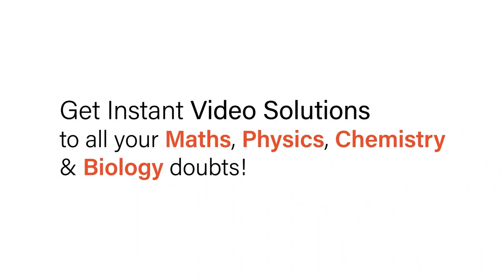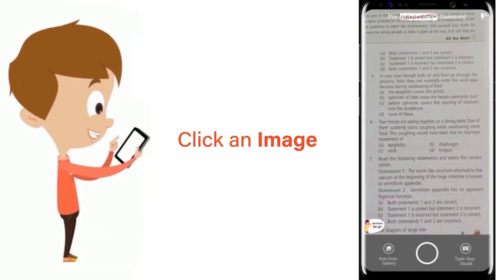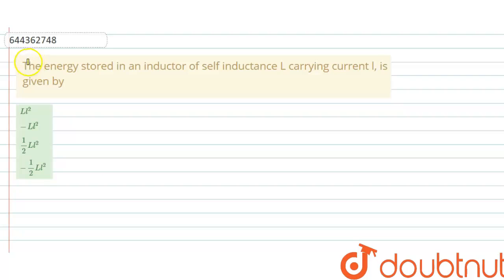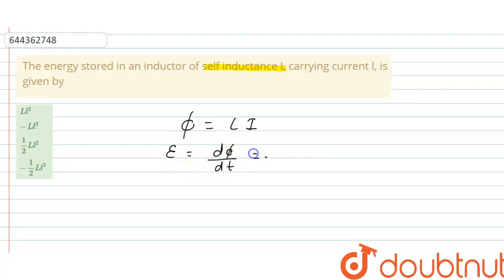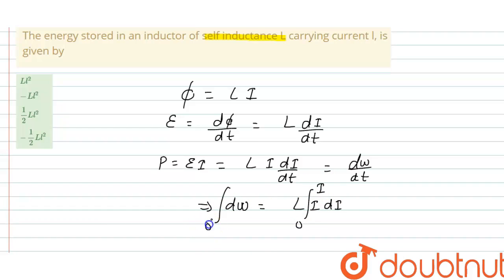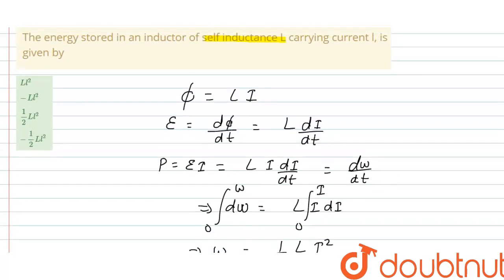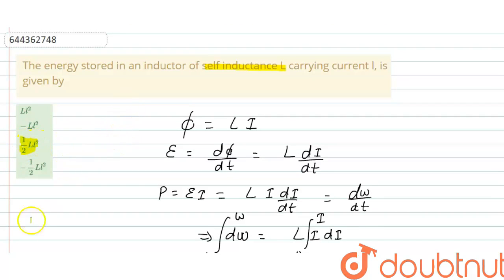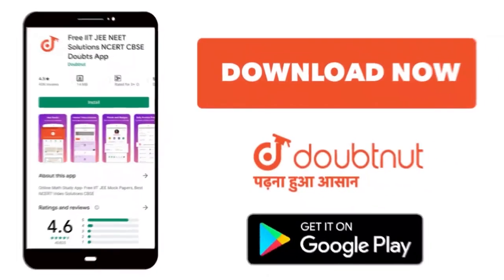The energy stored in an inductor of self inductance L carrying current l, is given by | 12 | ELE...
The energy stored in an inductor of self inductance L carrying current l, is given by
Class: 12
Subject: PHYSICS
Chapter: ELECTROMAGNETIC INDUCTION
Board:IIT JEE

👉 Have Any Query? Ask Us.